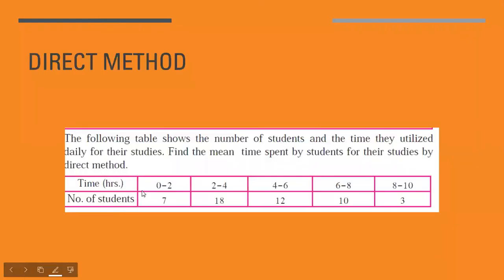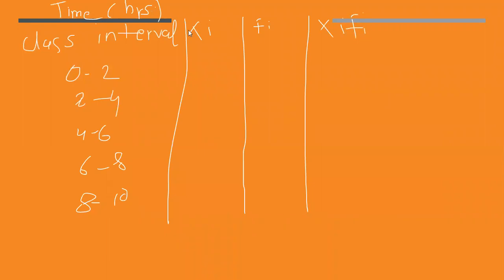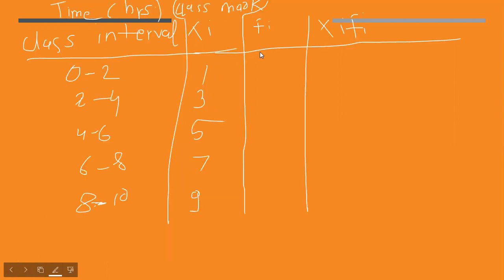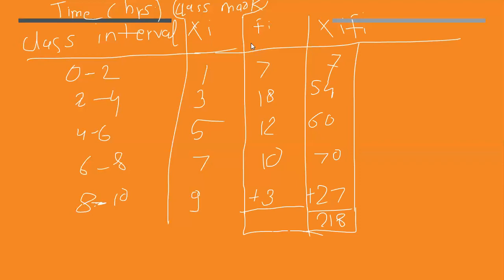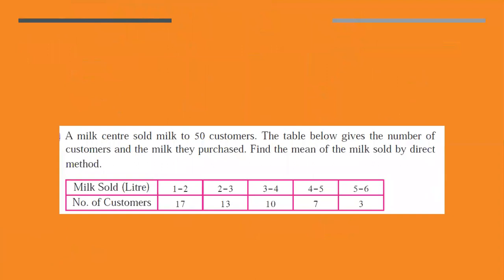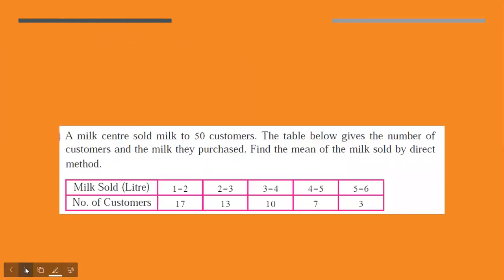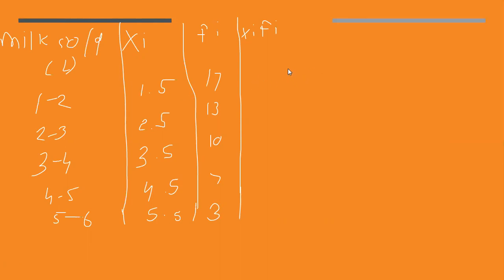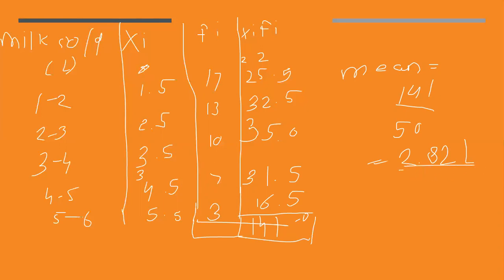How to find Mean by Direct Method? (Statisitics#1)